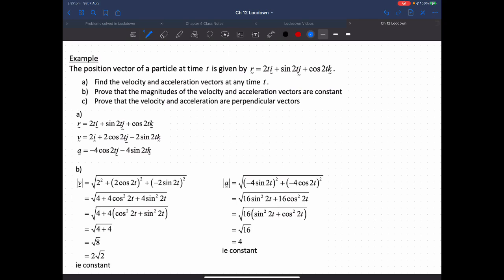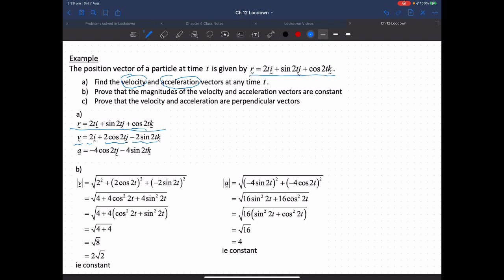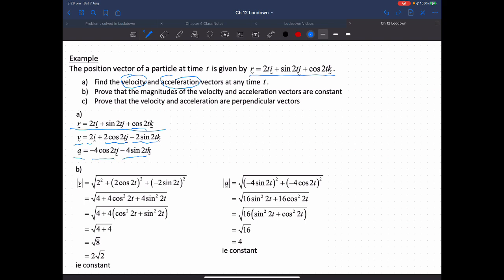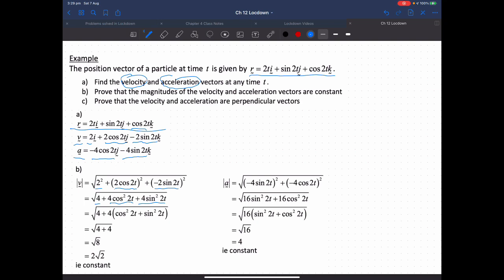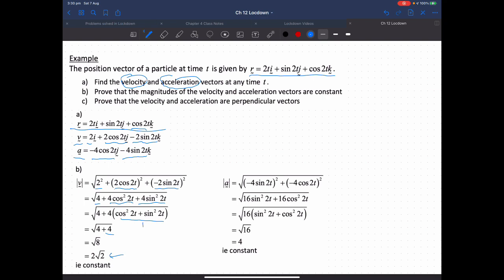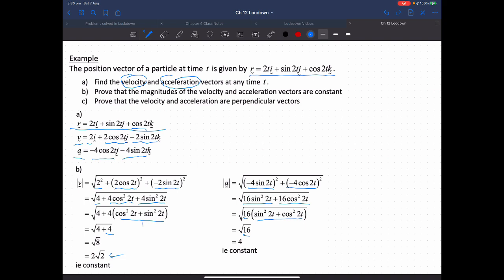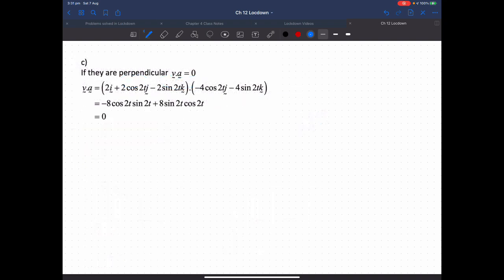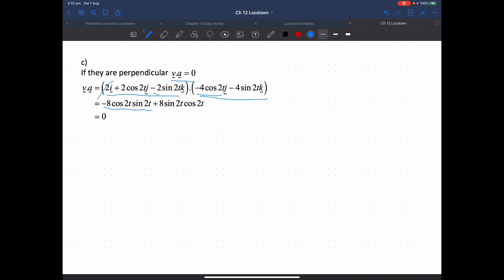Ex 12D Example 3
Video for Ex 12D Example 3